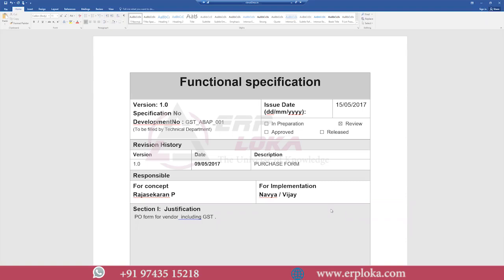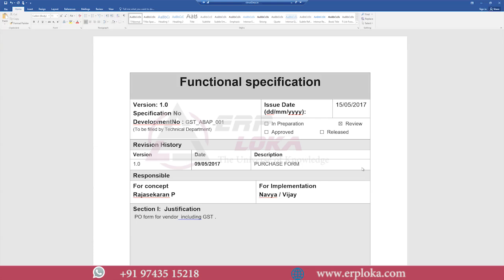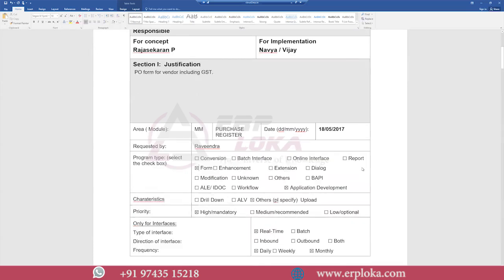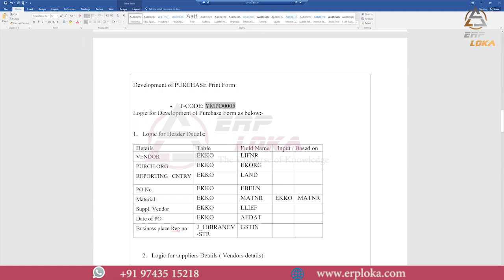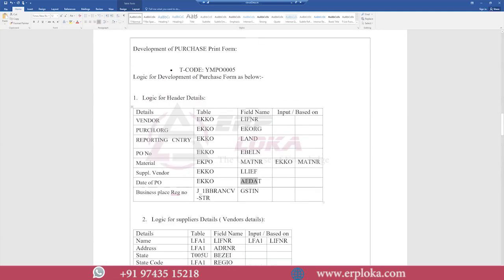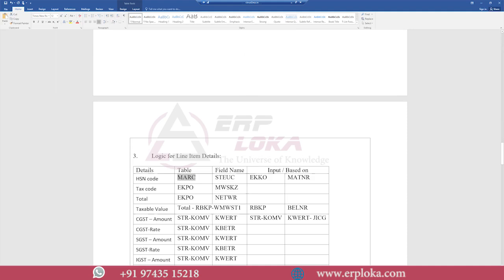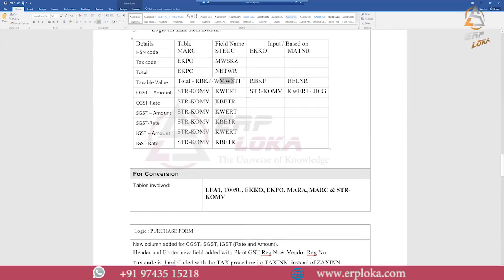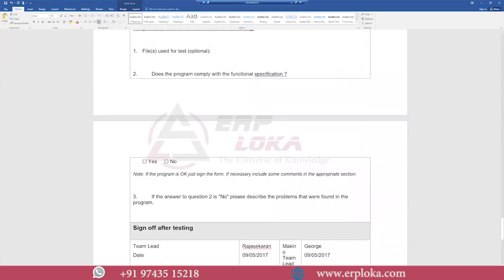FS Purchase order form